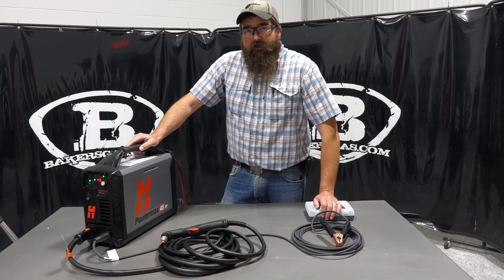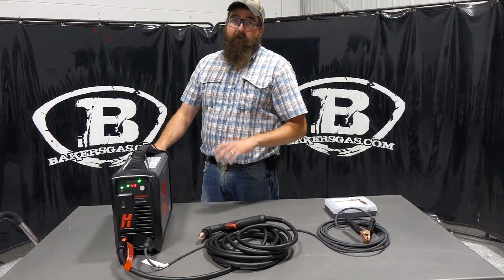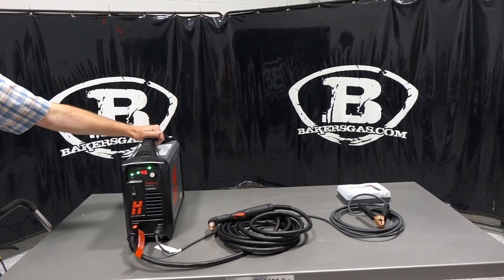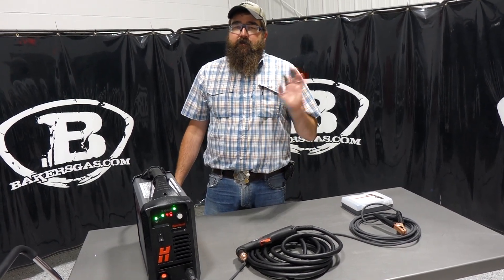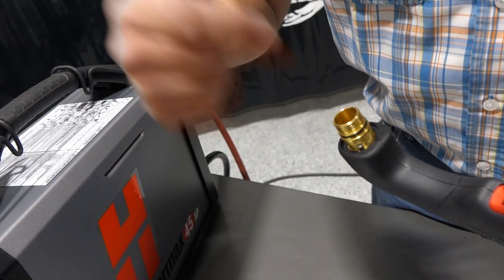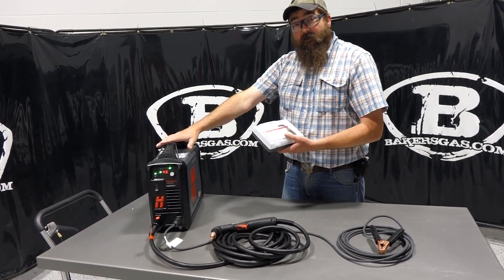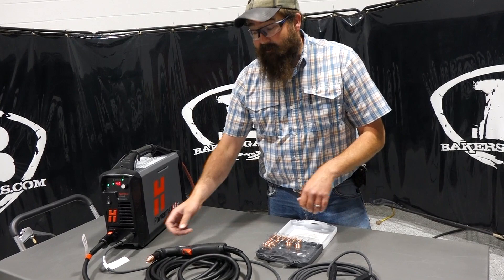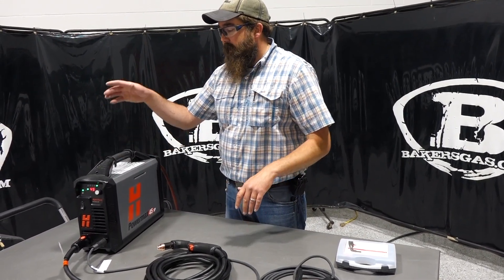Hypertherm 45 XP Review 088113 and 088112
Baker's Gas is a long-time Hypertherm partner. The 45XP plasma cutter line is a bestseller! This video gives you an up-close look at the machine interface, and consumables, and goes over cut capacity and specs.  5/8" rated cutting system!

The plasma cutter in the Video is 088113 (Hand torch with CPC Port)

Non CPC Port version - same machine less the port which can be added alter

If you need help selecting the right plasma for your projects reach out to our team for a custom quote!

3-year warranty!